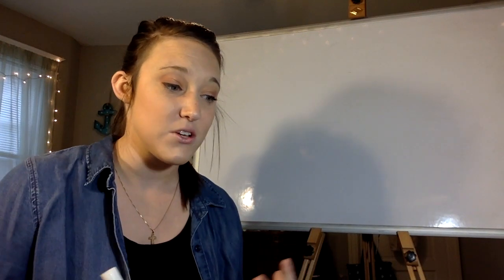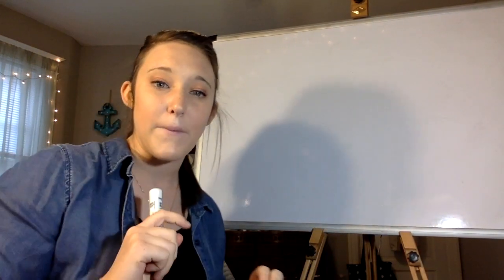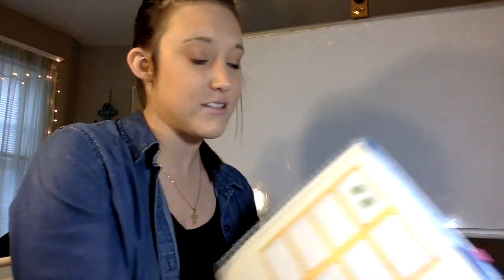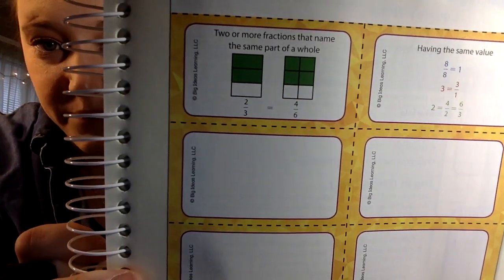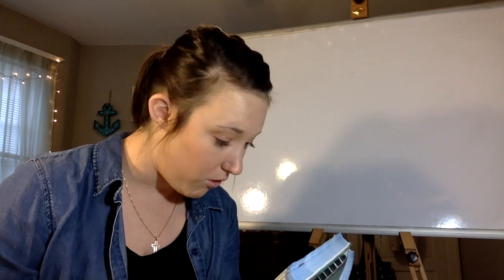Chapter 11 vocabulary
This video is about the chapter 11 vocabulary from Big Ideas Math, Modeling Real Life, by Larson and Boswell (2019) Disclaimer: I do not own the rights to this text nor are the examples I use my own. They are the examples from the text that my school purchased from the reference above.